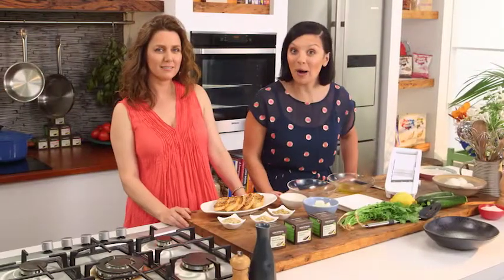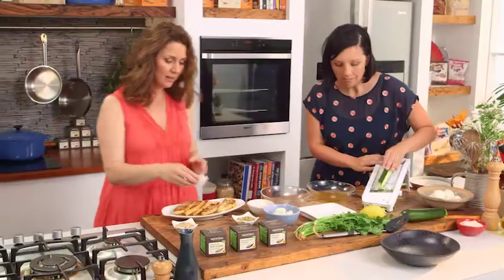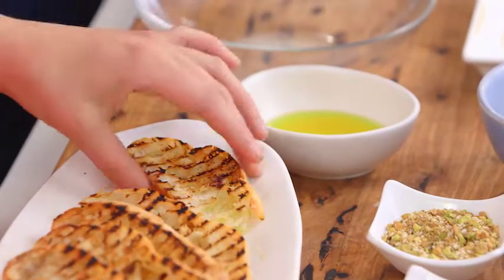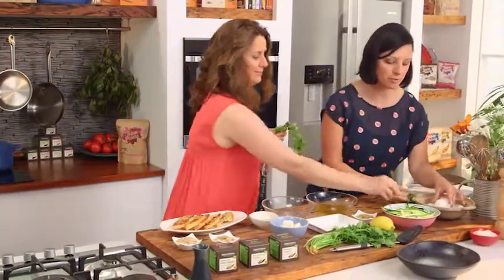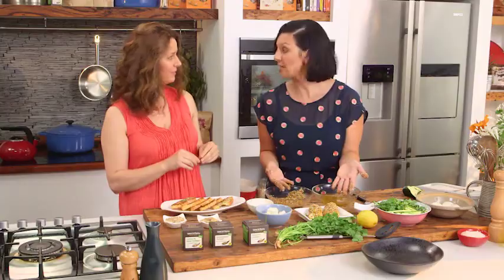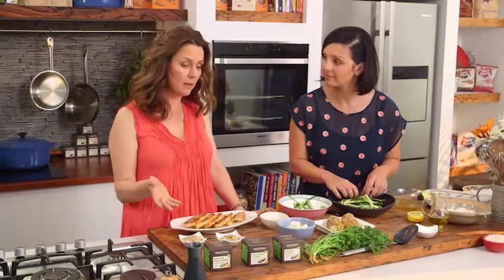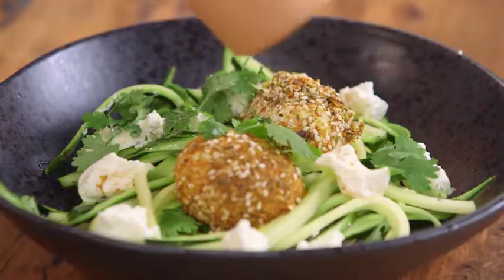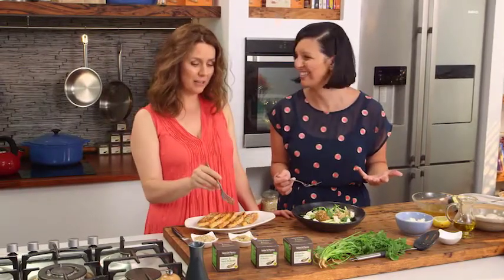Table of Plenty Pistachio Dukkah and Zucchini Salad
Kate Weiss and Danni Venn cook up a delicious salad with dukkah eggs, goats cheese and zoodles (zucchini noodles) - so easy and so healthy!